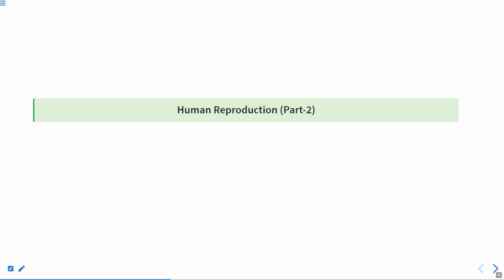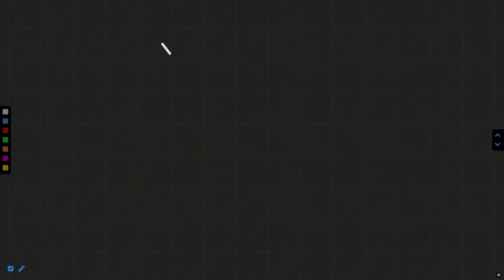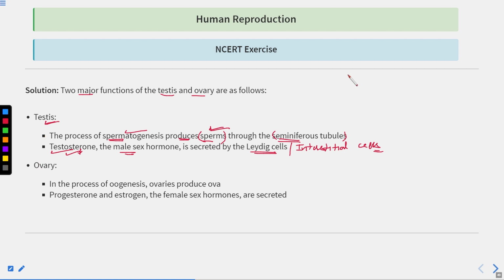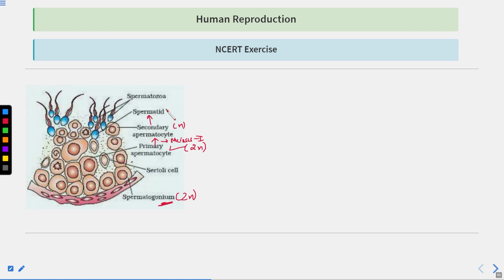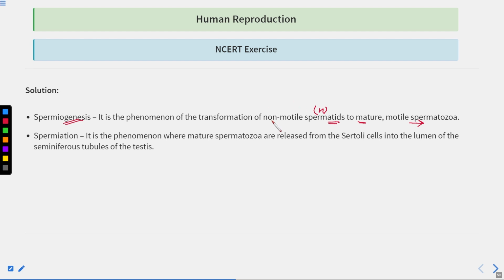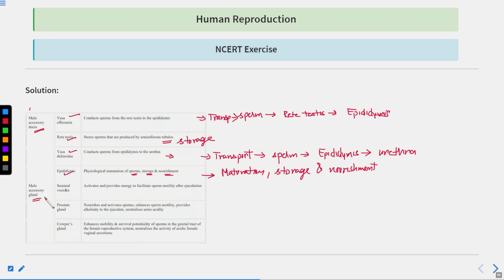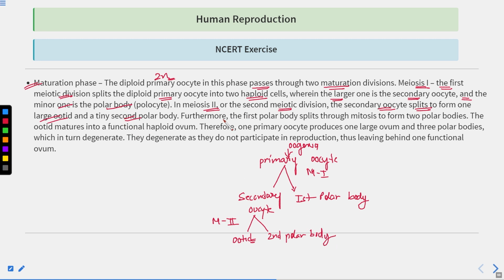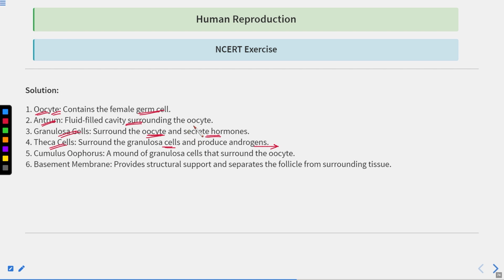Human Reproduction NCERT Exercise Part 2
Subject: Biology
Programme Name: Human Reproduction
Course Name: Medical

In this video we have covered the NCERT exercise for the chapter Human reproduction

📡 Key Features:
Syllabus-based Content